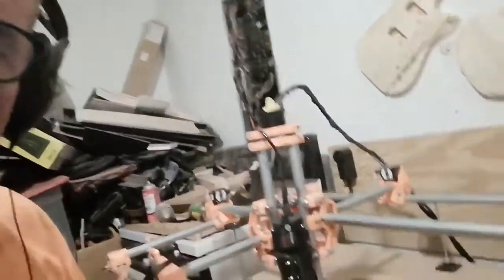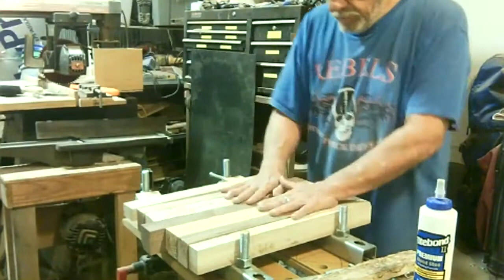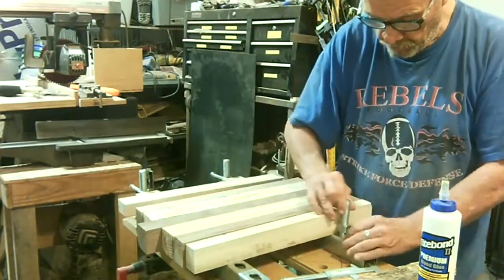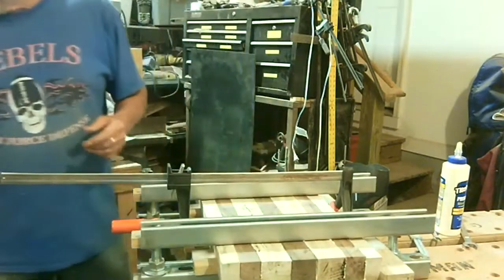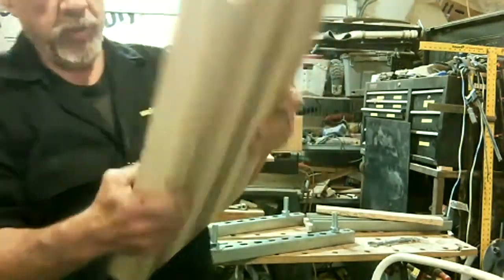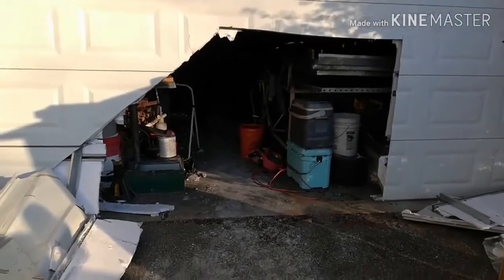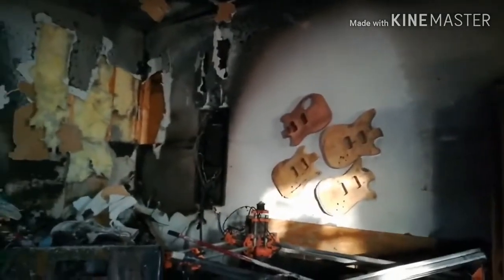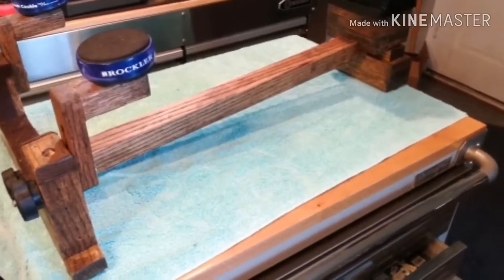Official, Great Guitar Build Off KIT 2021 Part 3 Glue up and Cut on CNC, then My Big RESET!!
In this one I show my glue up with my diy clamping jigs and My cut on the CNC, then the Disaster struck and well, Life got tossed in a blender for a while.  But it's over, I have a new shop and ready to carry on, and that is what the rest of the videos will be on both builds, yes, I am doing two builds, it easier on me to batch, since in had to ready bodies. I am sure the second will be a little bit better on every step of the way, so Ambrosia will go second on al operations, practice on BurnerMan, will show in the second one, is my hope!!
Good Luck to all!! Have fun and Be Safe!!